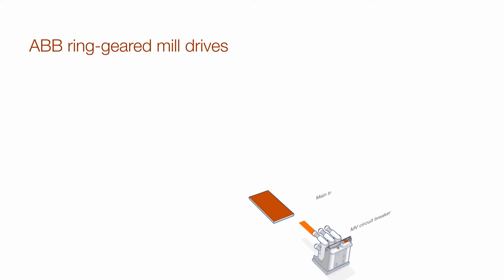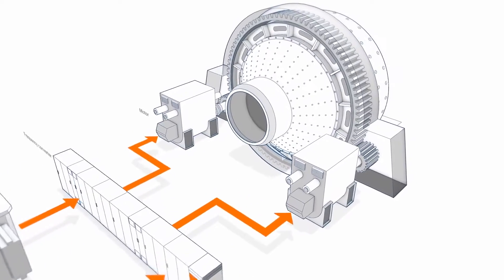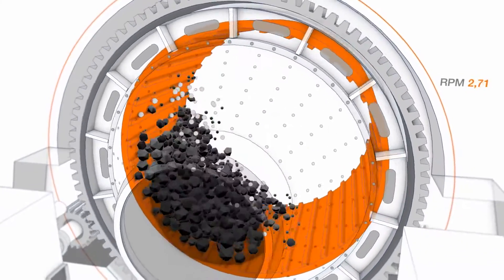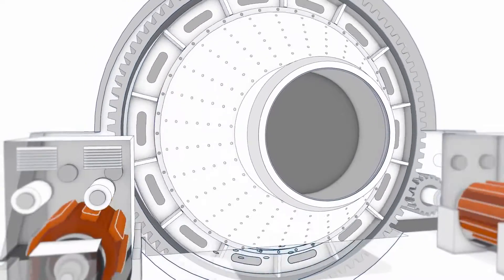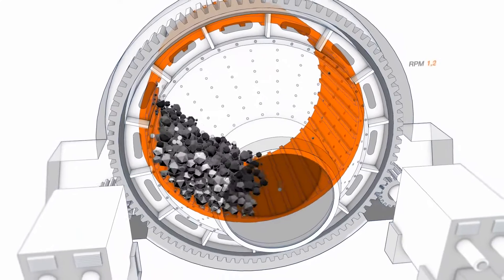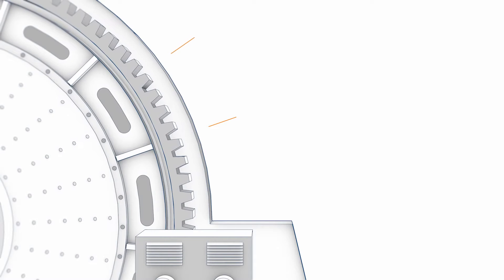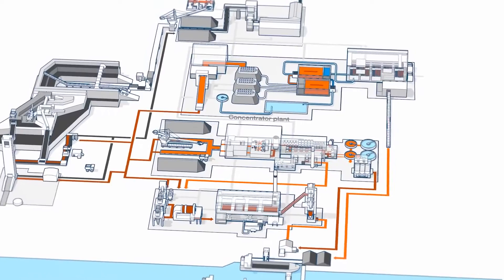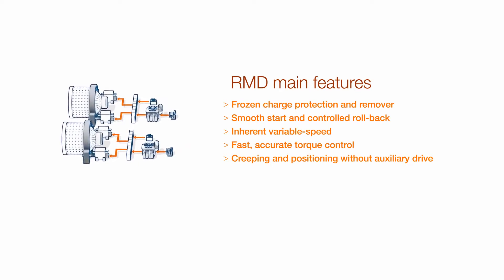ABB Motor - Ring Geared Mill Drives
ABB Motor
Ring Geared Mill Drives